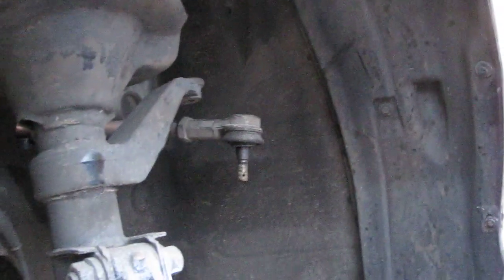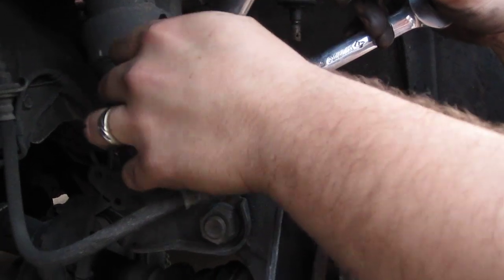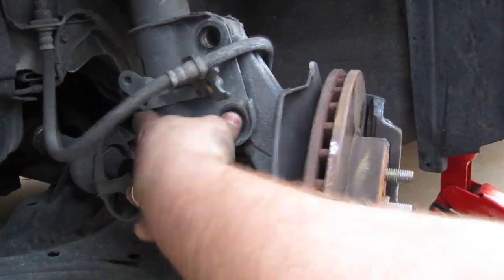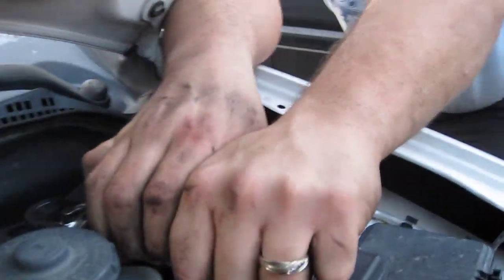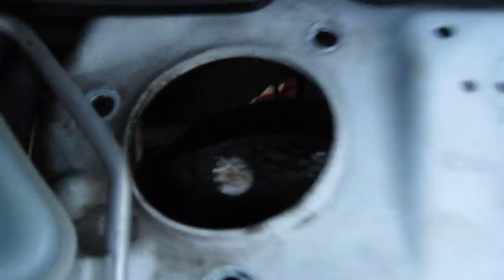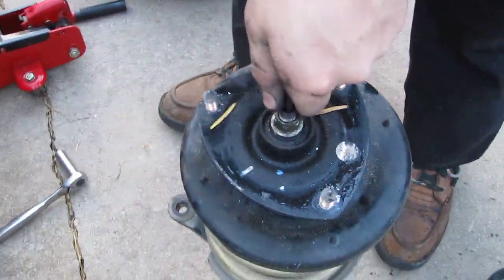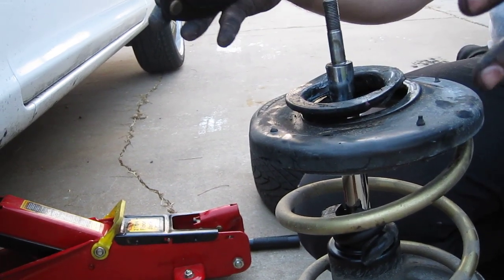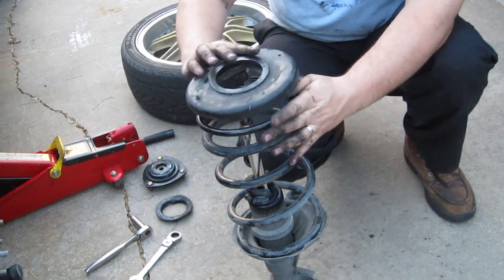si civic 02 tutorial spring coil replacement STAGE 2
this is a proper procedure or tutorial for changing the coil spring system on a honda civic si 2002.